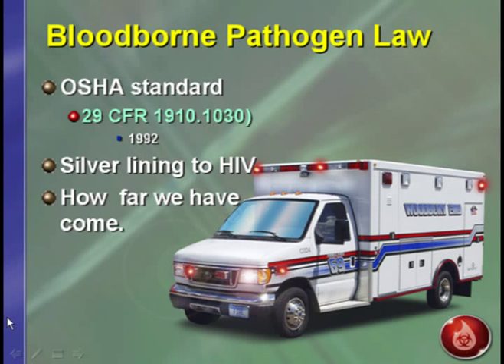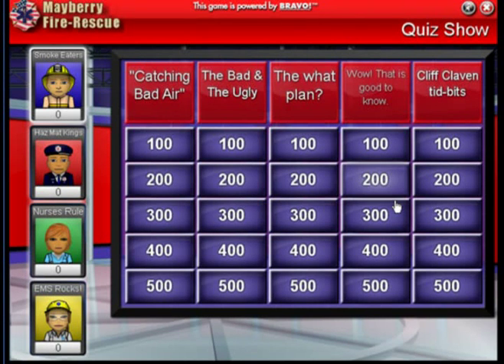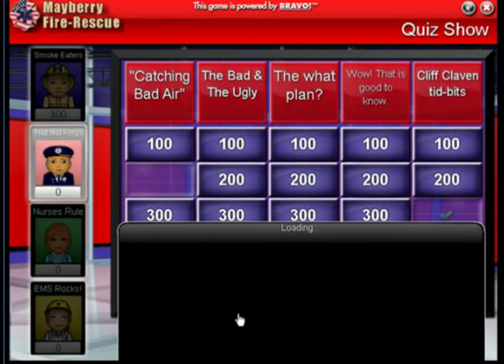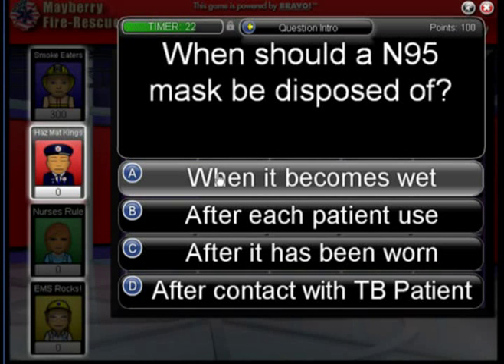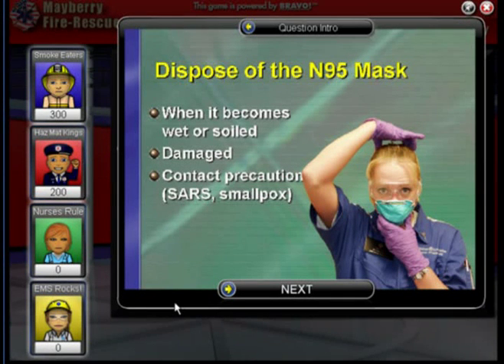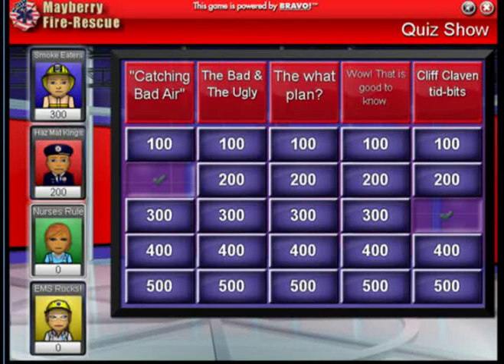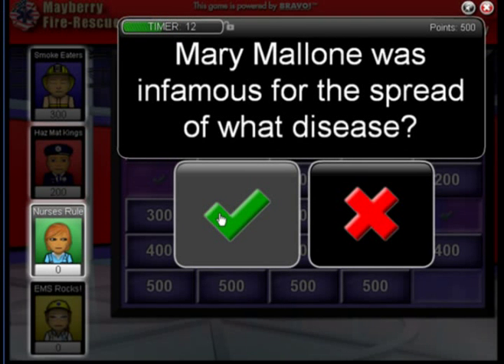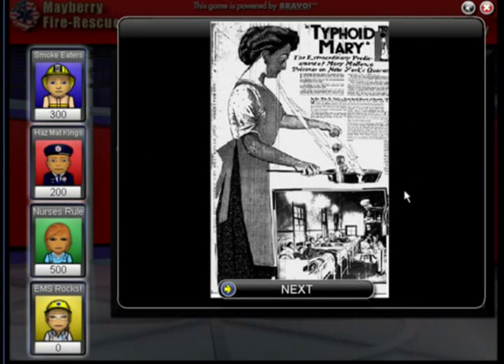Using Training Games to Teach in the Classroom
A lively exploration of classroom training games as a vehicle for effectively delivering training content. This talk offers an engaging alternative to PowerPoint as a educational tool. Learn how you can use a training game to teach just about any topic. Classroom Games that provide a method of content delivery that will energize your instruction and motivate your students.